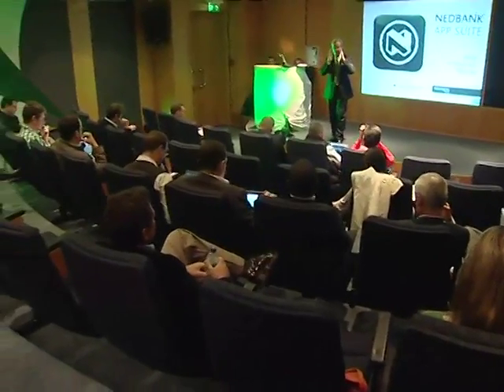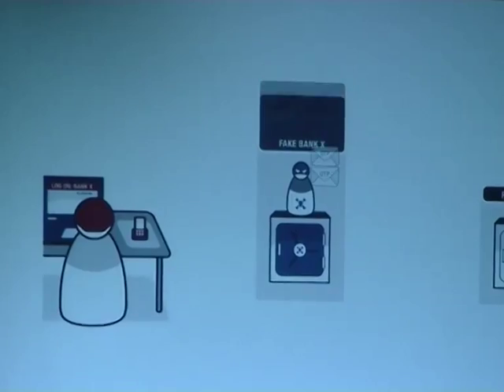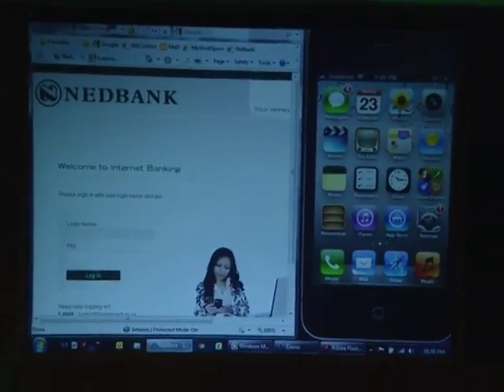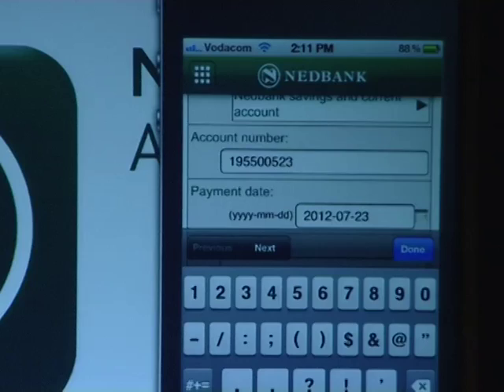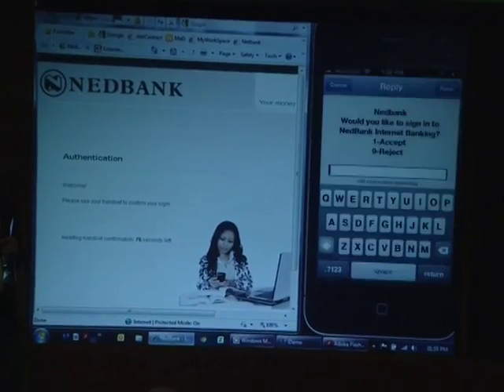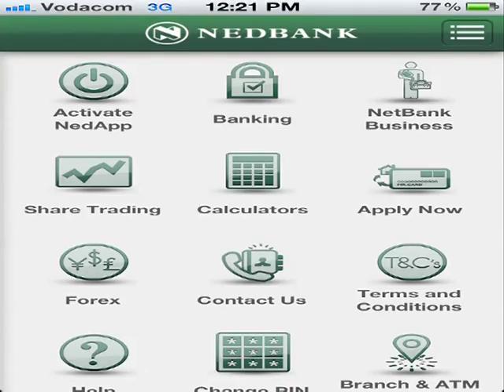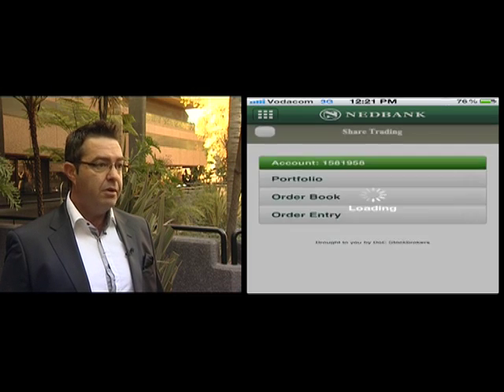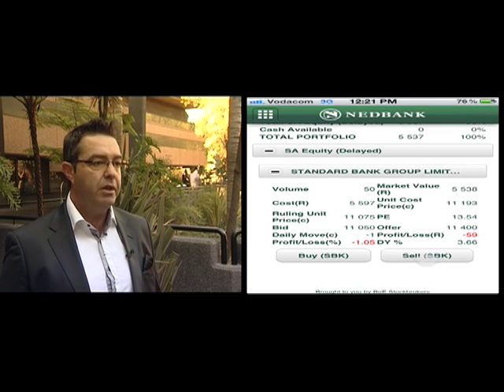Nedbank App Suite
South African bank Nedbank is set to launch its App Suite. They are hoping that this app will help them leap frog their competition and give the bank a competitive edge. On Tech @ Work we find out more about Nedbanks app suite, and look at what separates this product from the other banking offerings already on the market.